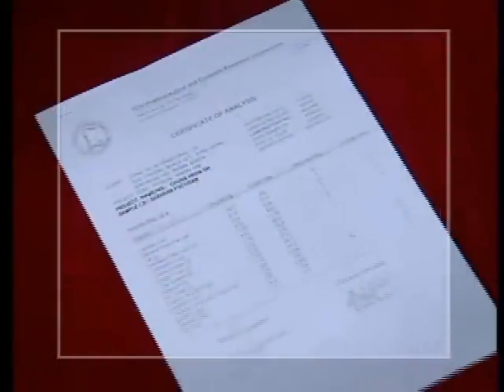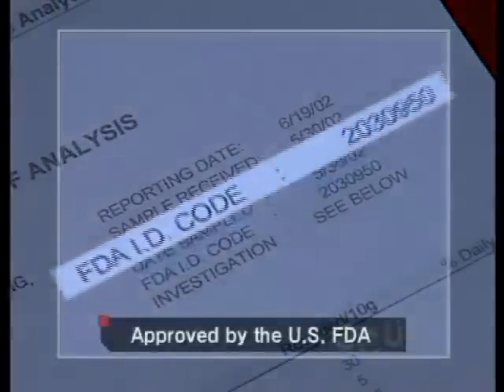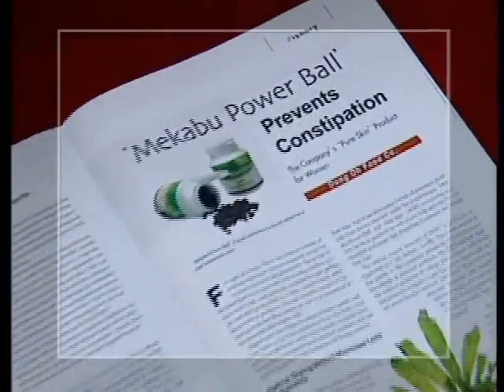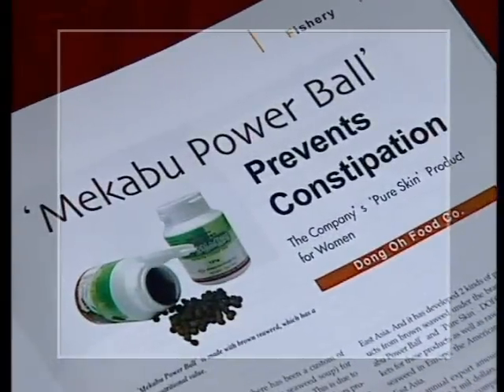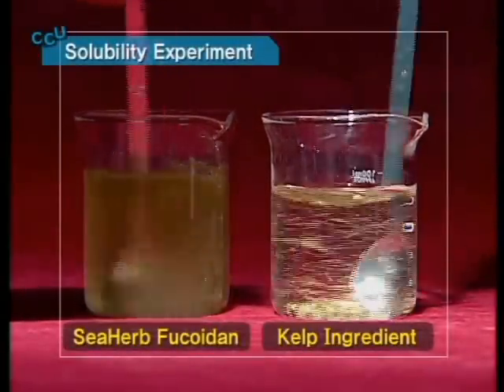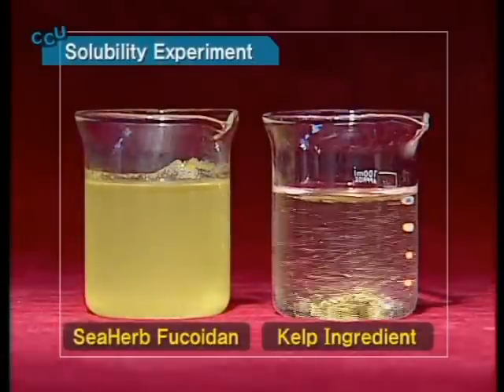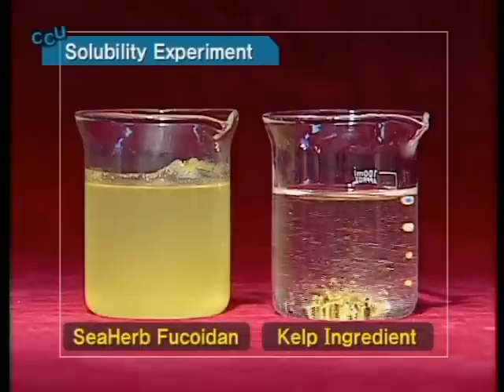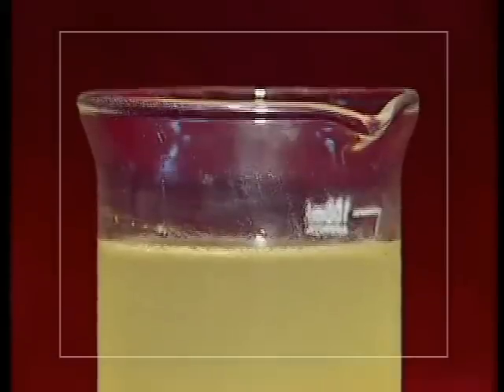Fucoidan | SEAHERB (Scientific Proof)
or our YouTube channel for more information about Fucoidan.

SeaHerb Fucoidan -   Extracted from brown seaweed of ocean and manufactured by the low molecular weight compound technology for antiageing, detoxification, regeneration, anti-virus, cancer, high blood pressure, cholesterol, metabolism, immune system

Pure Skin - Extracted from brown seaweed of ocean as skin care spray for regeneration of skin cell, moisturizing, whitening